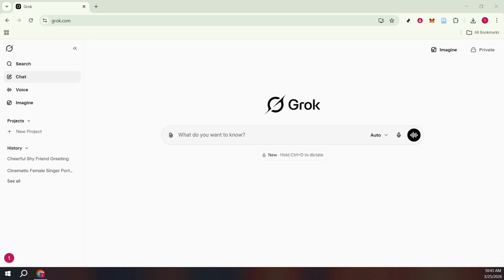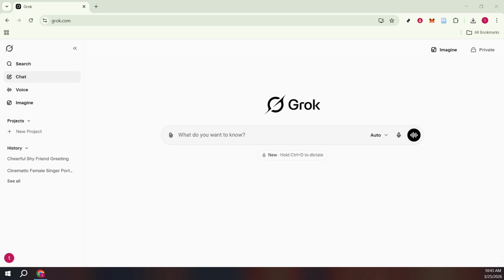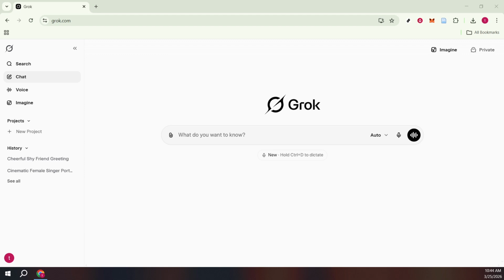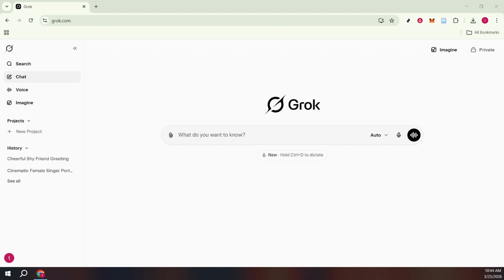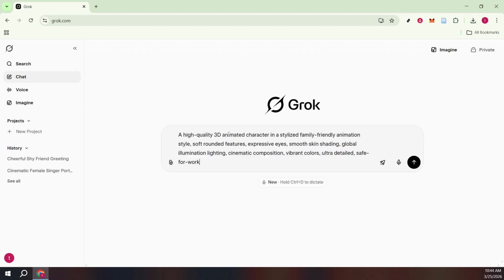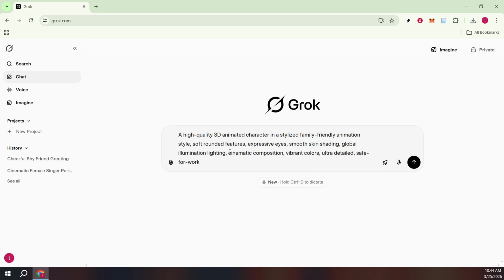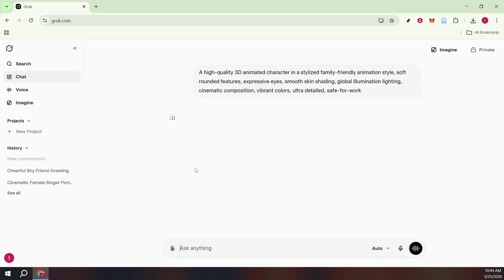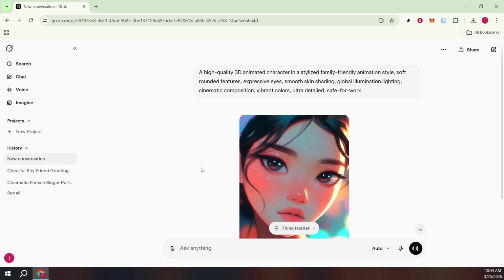How To Create New Style 3D Pixar Studio Style Images With Grok AI [2026 Guide]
How To Create New Style 3D Pixar Studio Style Images With Grok AI

In today's video, we cover create Pixar style images Grok AI 2026, Grok AI 3D character design prompts, Disney animation style Grok Imagine tutorial, Grok 4.1 Aurora engine 3D rendering, sub-surface scattering prompts for AI, consistent 3D characters Grok AI, turn AI images into Pixar movies Grok, unreal engine 5 style prompts Grok, Grok Imagine 1.0 video features, 3D cartoon character creator AI 2026, best prompts for Pixar eyes AI, Grok AI cinematic lighting guide, character reference CREF Grok AI, animate 3D characters Grok Imagine, Grok AI for student presentations